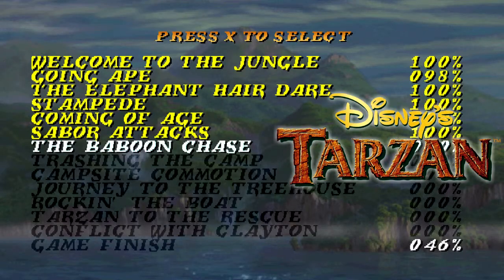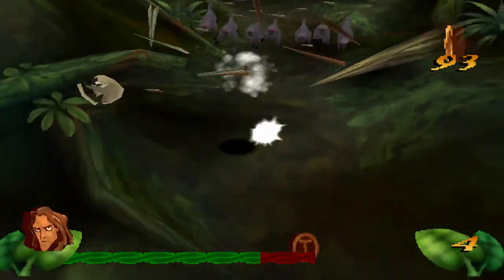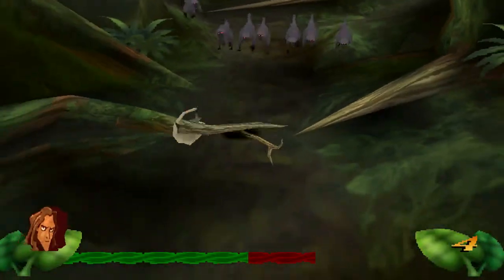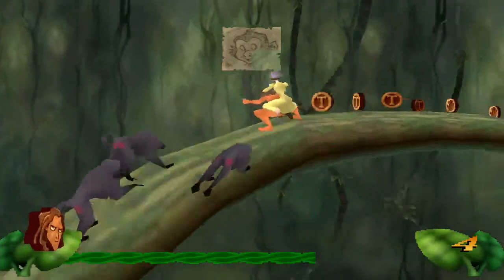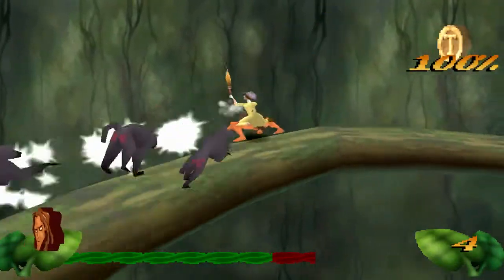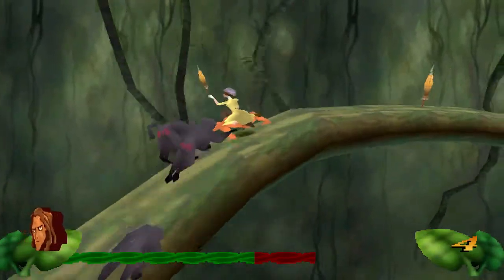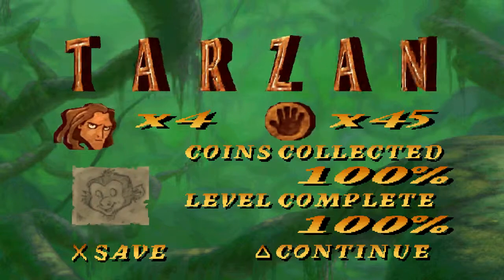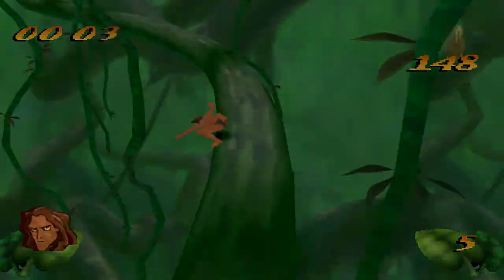Let's Play Tarzan (PS1) - Part 7 - The Baboon Chase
Part 7 of my Tarzan (PS1) Let's Play! :D
In this part, I complete The Baboon Chase! :)